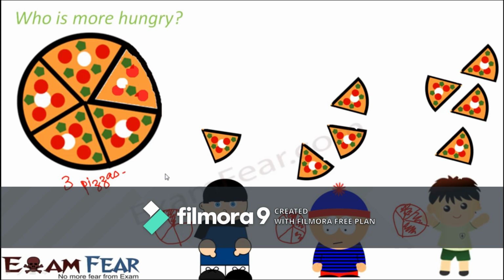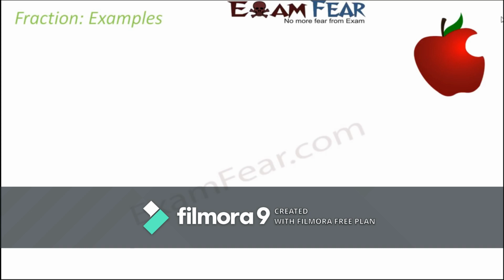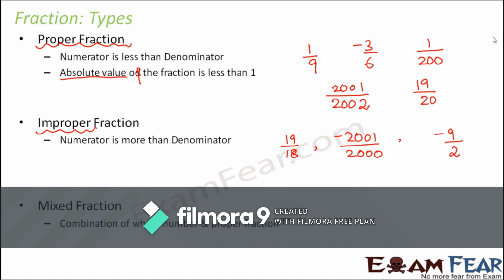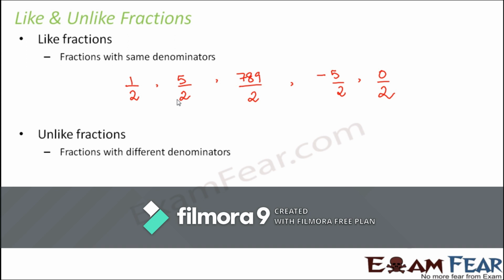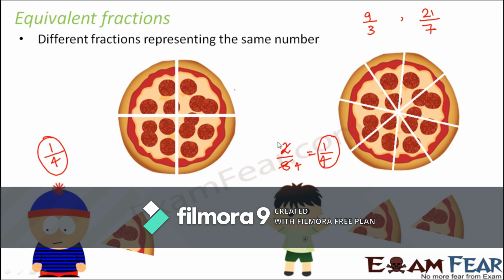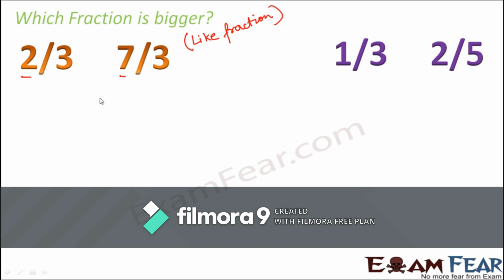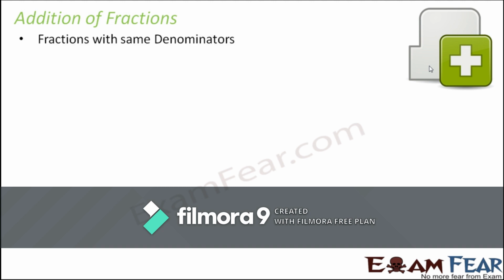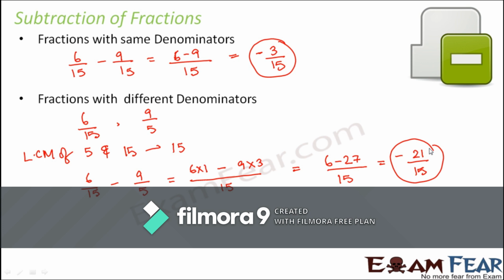Fractions and Decimals